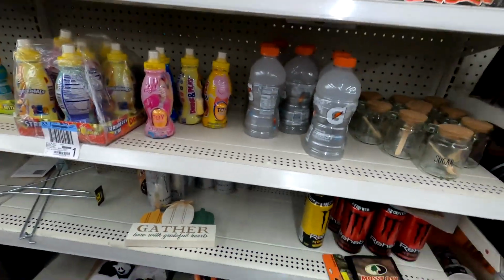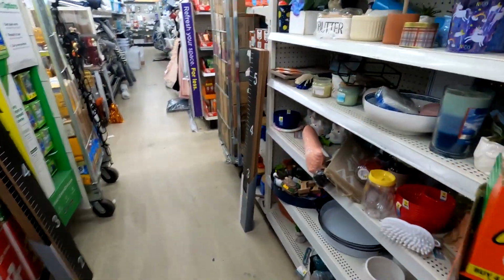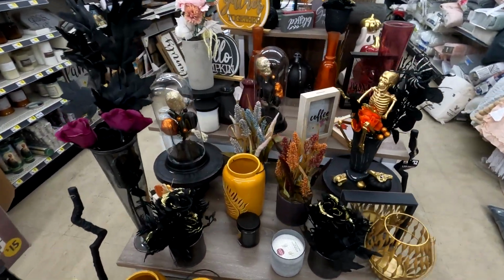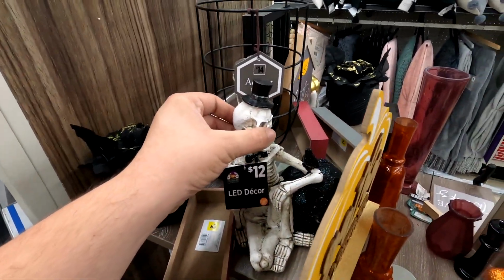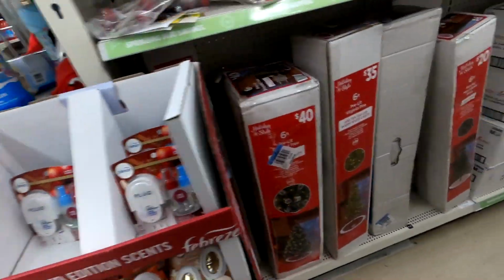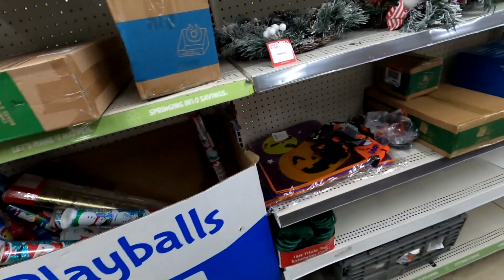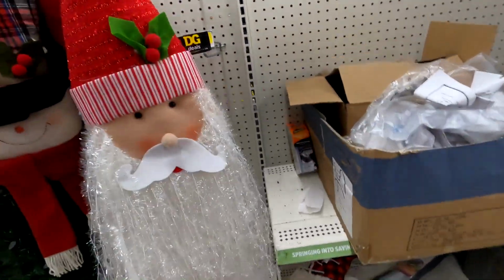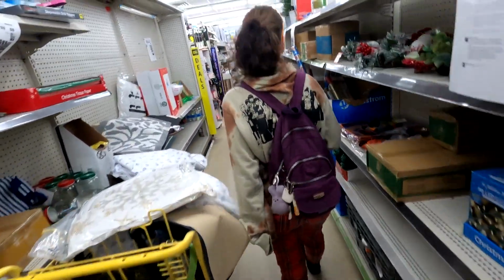Hunting Scream masks at Dollar General!